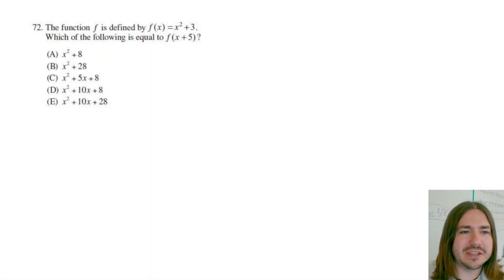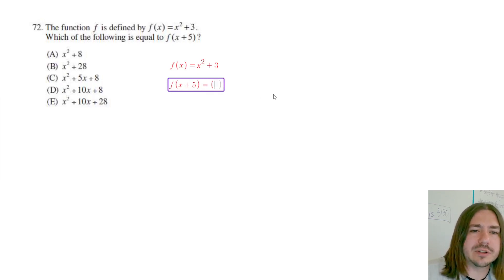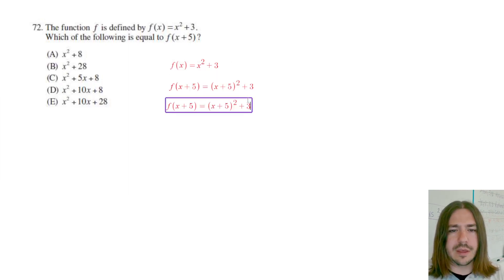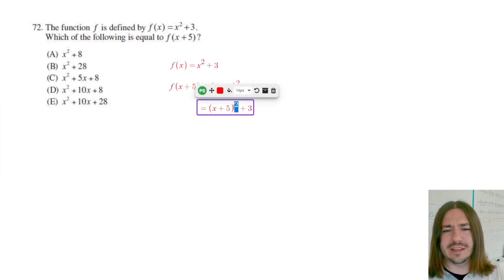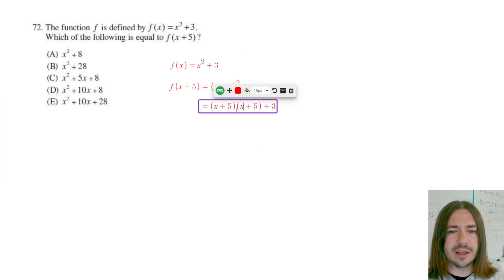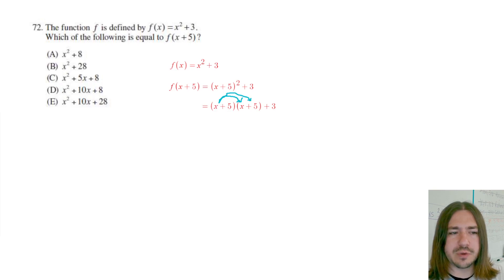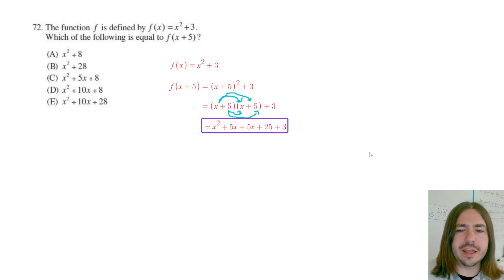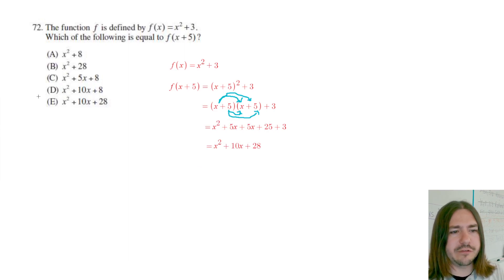CLEP College Algebra Review Problem #72